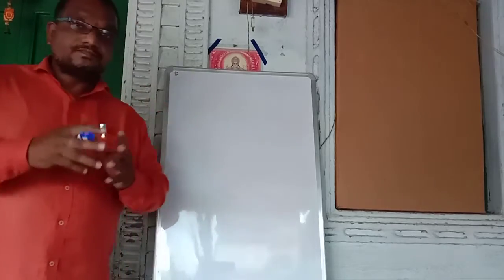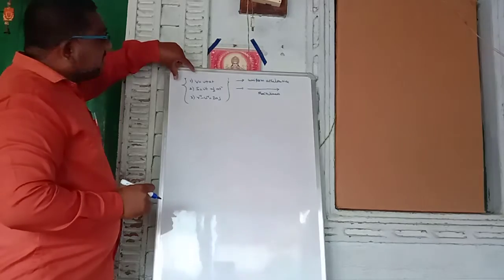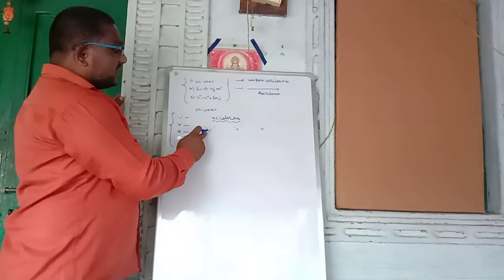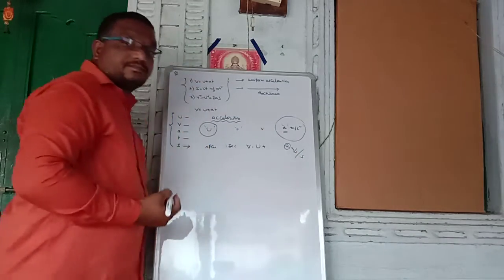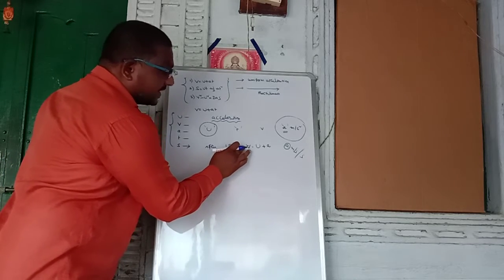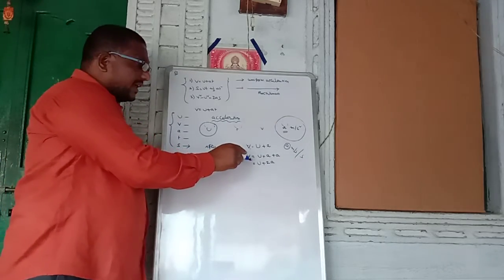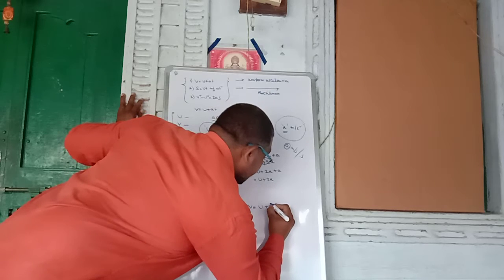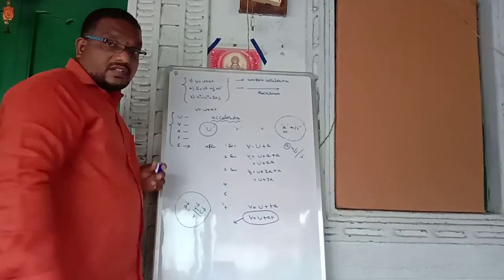Derivation of first equation of motion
derivations of first equation of motion